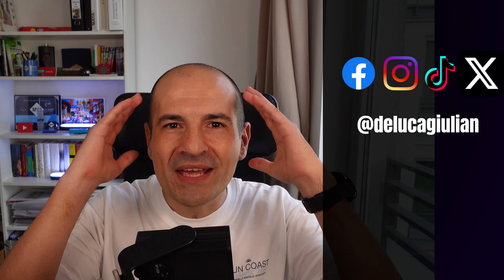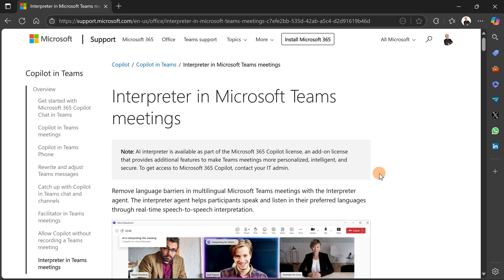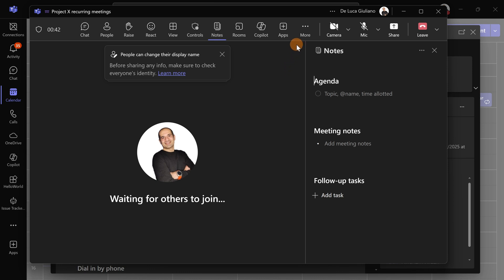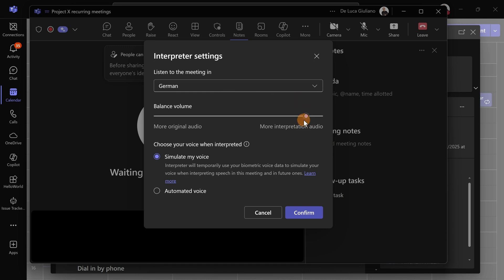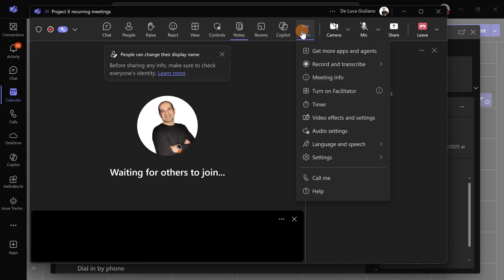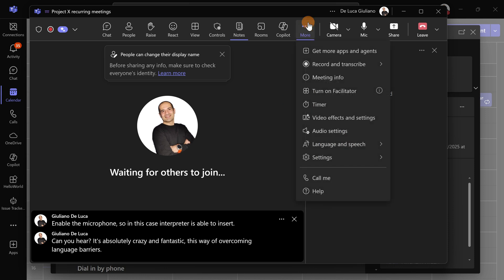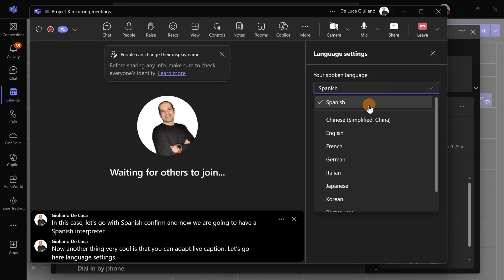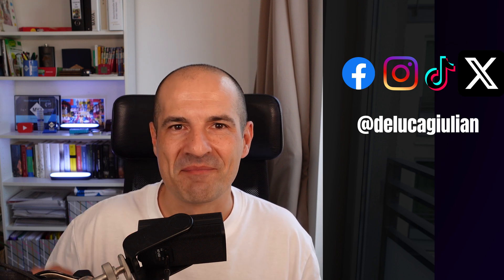Breaking Language Barriers in Microsoft Teams | Interpreter Role Tutorial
Want to make your Microsoft Teams meetings multilingual? In this video, I’ll show you how to use the Interpreter feature in Microsoft Teams to support real-time language interpretation during meetings.
You’ll learn:
 - What the interpreter role is and how it works
 - How to set it up in your meeting options
 - How interpreters and participants experience the feature
 - Tips to ensure a smooth multilingual meeting experience
Whether you're hosting international conferences or need live language support in webinars, this feature is a game changer! 🌍💬

⏲Timestamps
00:00 Introduction
00:32 AI Interpreter requirements
01:04 How to enable the AI Interpreter
04:28 Enable live captions to have an additional support
05:17 Conclusion